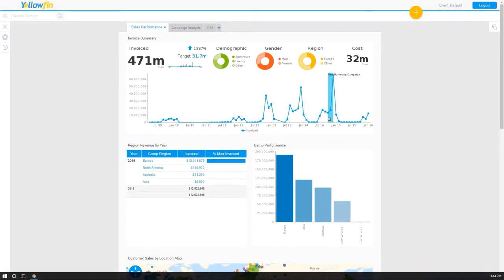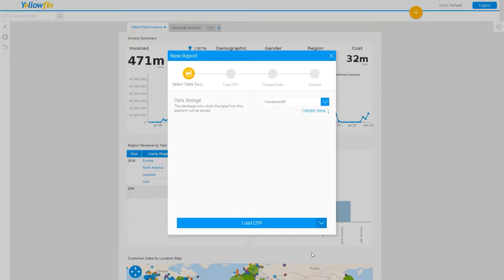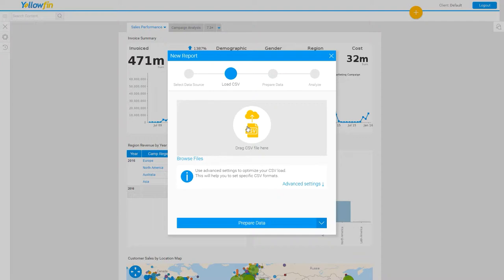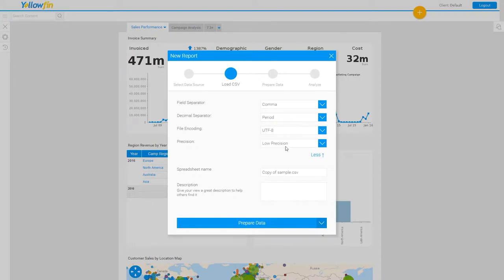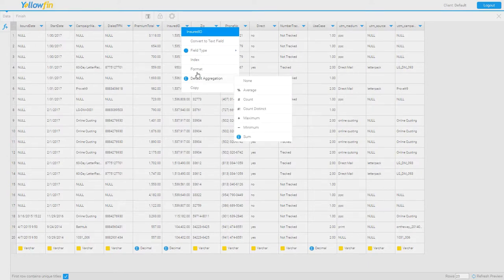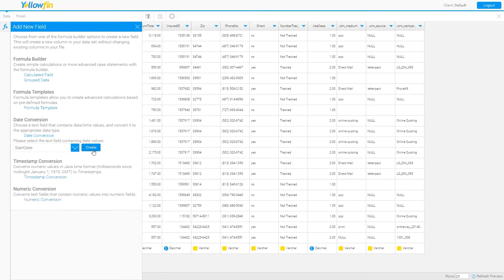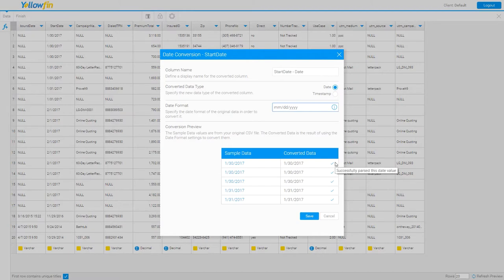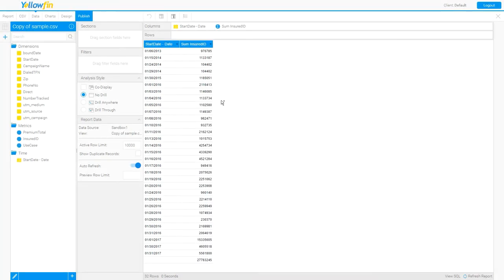How to Load Spreadsheets and CSVs | Yellowfin BI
Not only does Yellowfin have the ability to connect to a database, but users can easily upload spreadsheets and CSV files. After selecting a writable data source, simply drag and drop your file to upload into Yellowfin. Then, proceed to the prepare data stage and adjust column names, types, and format. After publishing the view, you can begin reporting from your spreadsheet or CSV file.